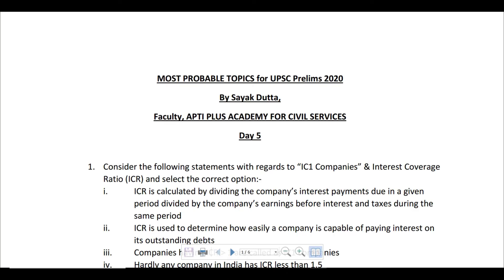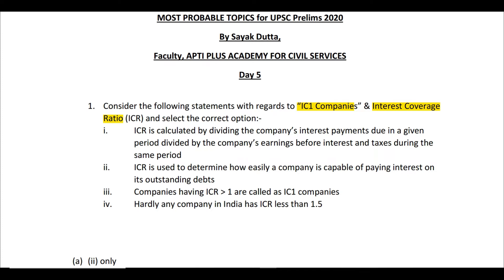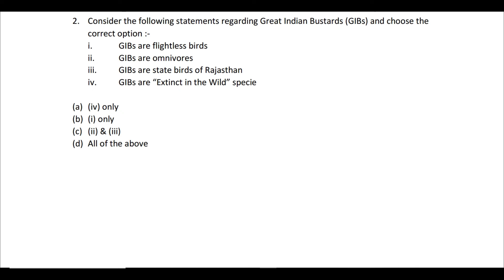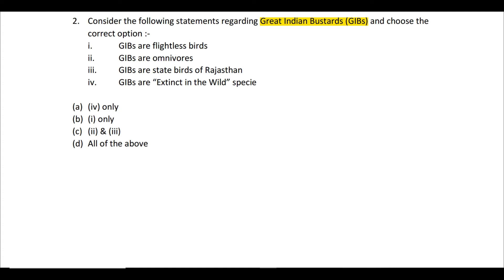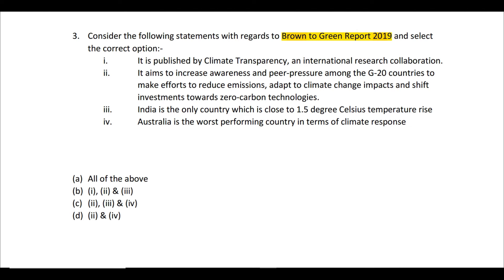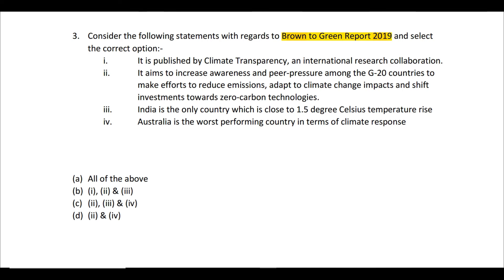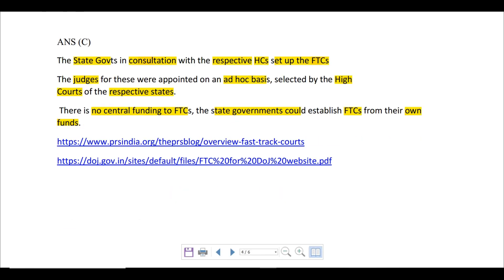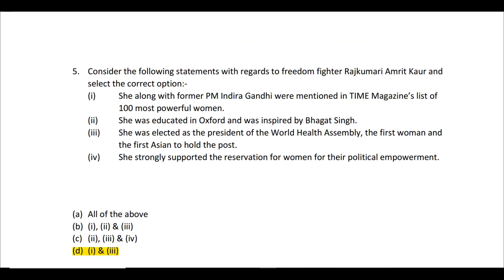"Prelims Warm-up" Questions - Date-19/04/2020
Pdf link-